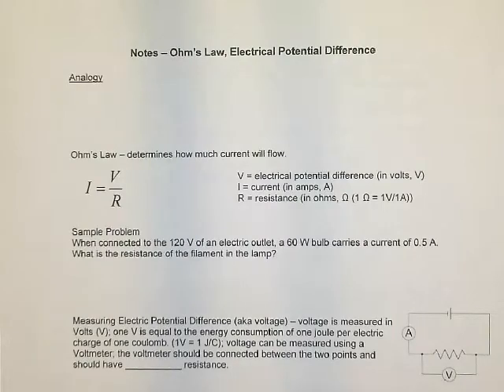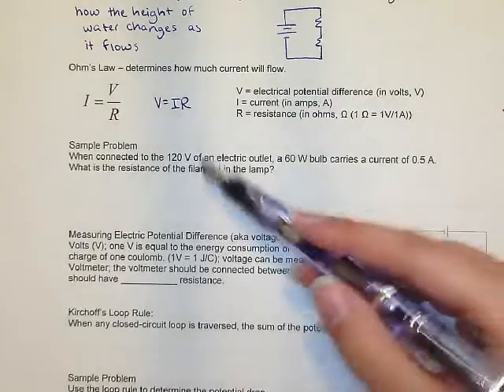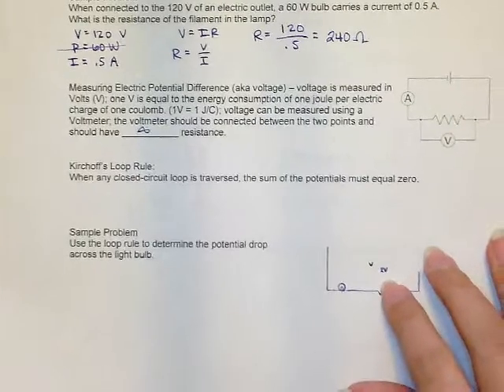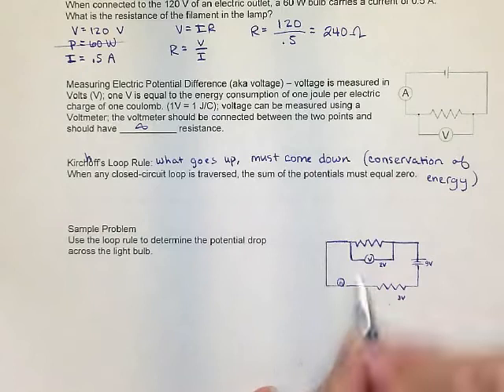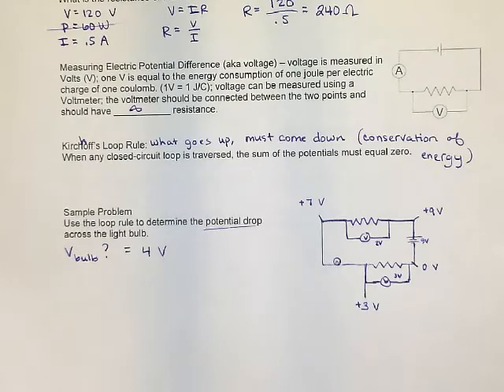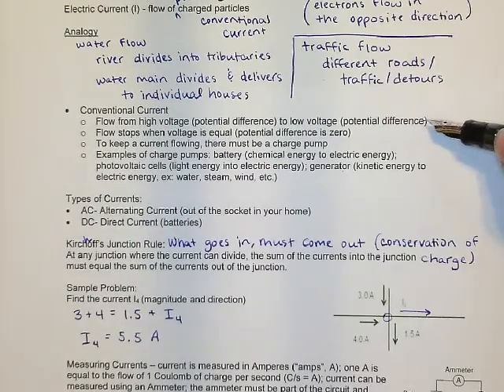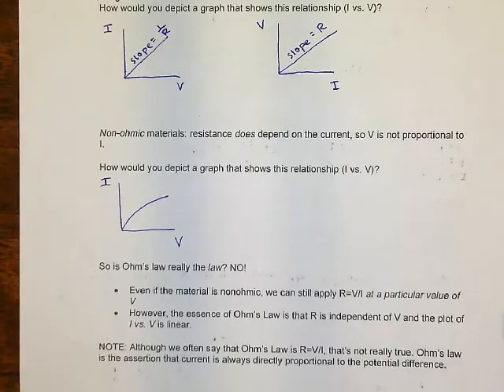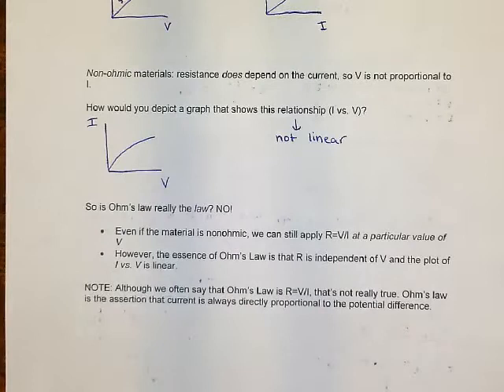Ohm's Law, Voltage, & Loop Rule